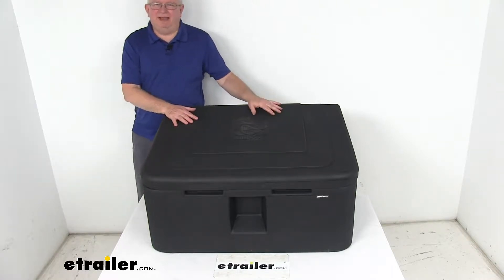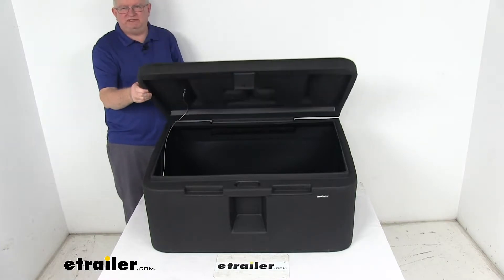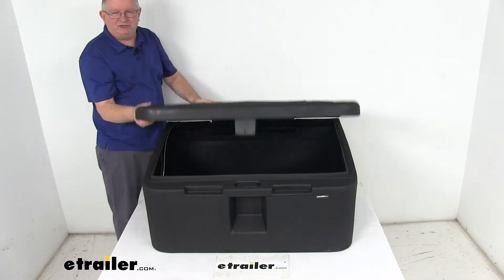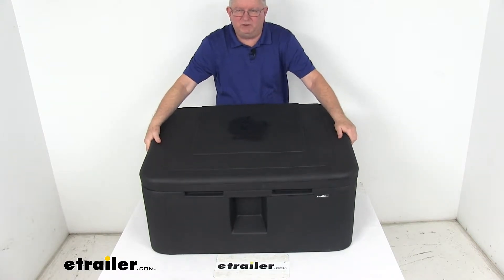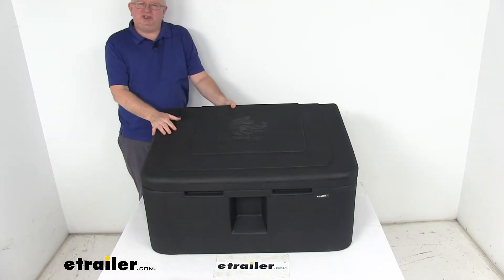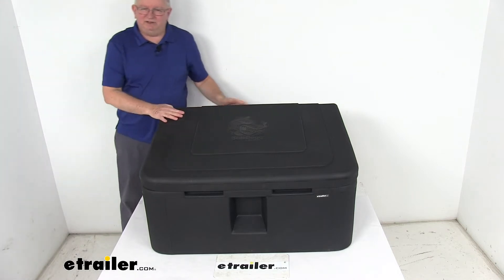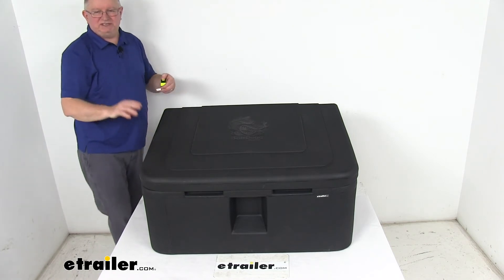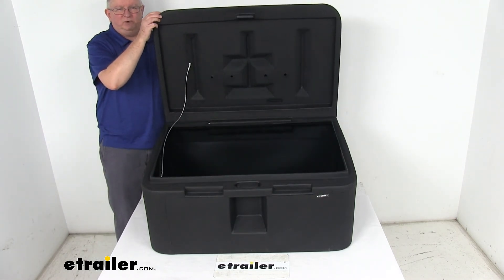etrailer | Breaking Down the Buyers Products Storage Bin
Click for more info and reviews of this Buyers Products Trailer Tool Box:

Do you ever take a look at the Buyer's Black 5.8 cubic foot storage bin and this is a nice heavy duty poly storage bin. Provides a nice dry space for storing any loose materials like salt, feed or sand and the bin can be used for storing any type of loose work equipment, sporting equipment or other objects that just need a sturdy bin. The bin features a nice durable, corrosion free, poly construction. Has a nice stainless steel hinge when you open the lid. The hinge that goes all the way across there is stainless steel construction. Has a nice double paneled slope lid.

Helps keep the rain or snow out of the box.Let me just turn this sideways to show you how it slopes. You can see how it slopes towards the front and you open your lid just like that. Does feature these nice handle slots on the side here. Makes moving the box easy. It's a very lightweight box.

Weighs about 21 pounds. And if you notice when you open your lid right here, there's a line here that's connected to the side of the box and to the lid. It's a braided steel line that holds the top open in place.Again, it's a corrosion free poly construction, has an integral hasp right up here at the front if you notice when you open the lid you see this hasp right here. It has a hole in it. So when you drop that down through the hole there you can put a padlock through there and lock it to keep anybody from getting into the box.

This is a black color. This part is made in the U.S.A. Few dimensions on this. Overall width of it. Put a ruler on that you can see it's 36 inches wide.

Total depth from the front to the back is right at 24 inches deep. And because it slopes the height of it in the front is going to be right at 15 inches and in the back it's going to be right at 20 inches tall.But that should do it for the review on the Buyer's Products black 5.8 cubic foot storage bin.